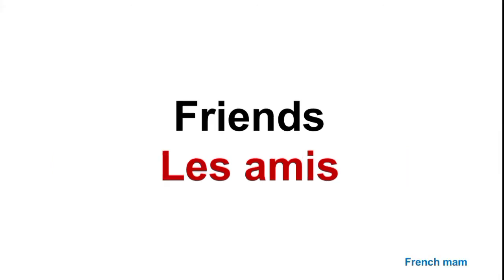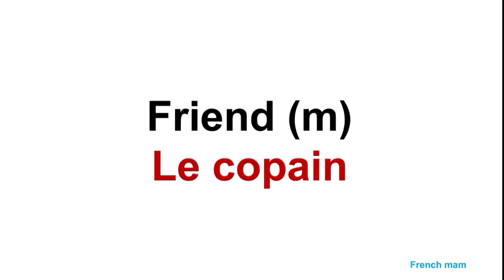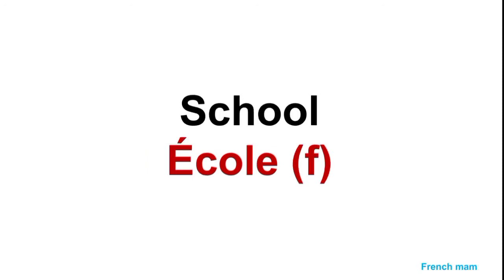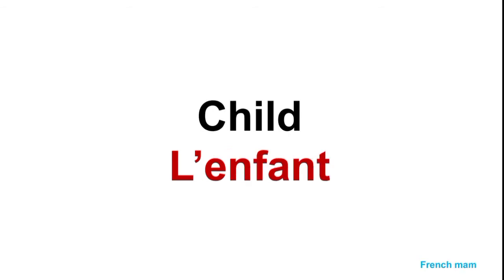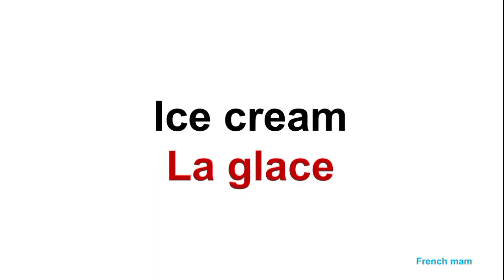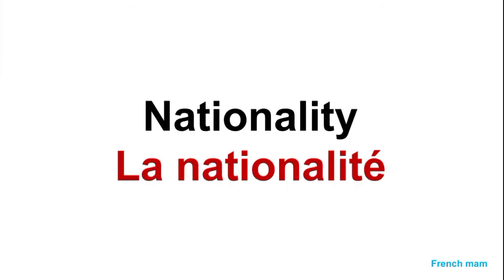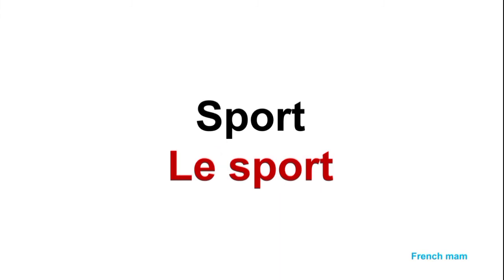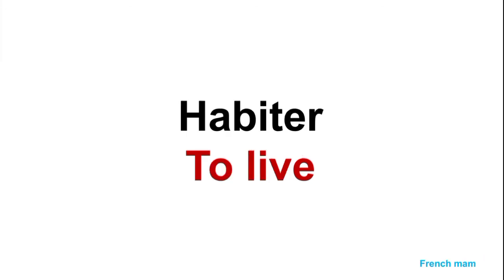Leçon-6 Les Amis de Caroline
apprenonslefrançais-1
class-4, 5, 6
lesson-6lesamisdecaroline
leçon-6 frenchapprenons-1
frenchbook-0lesson-6